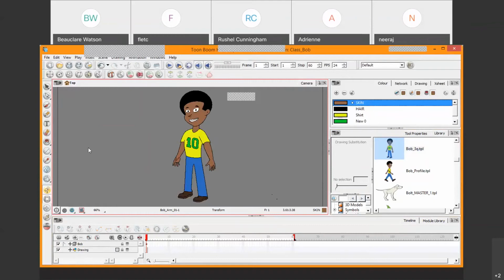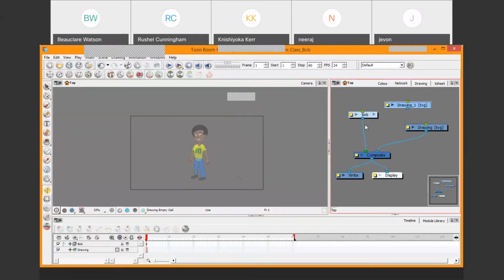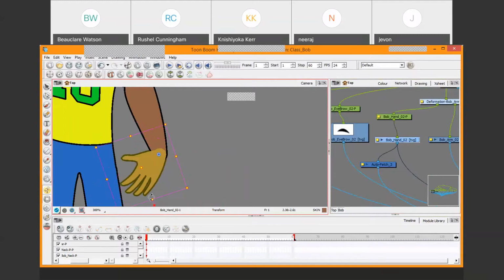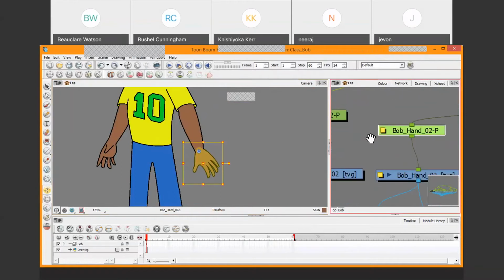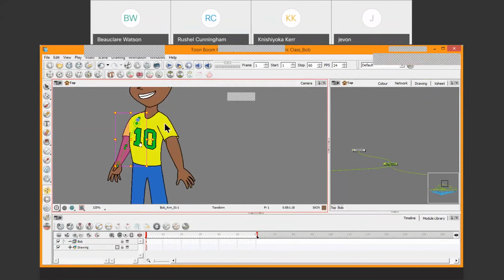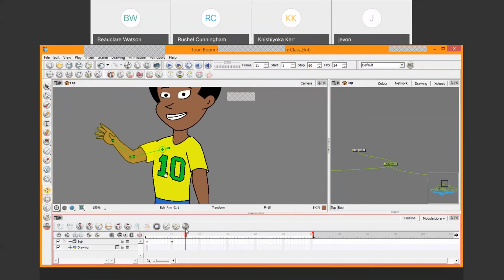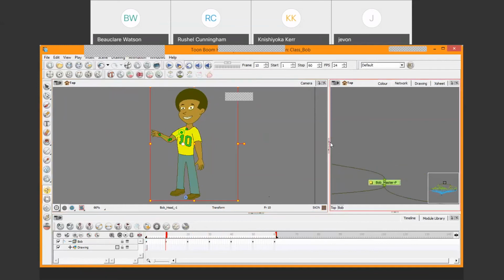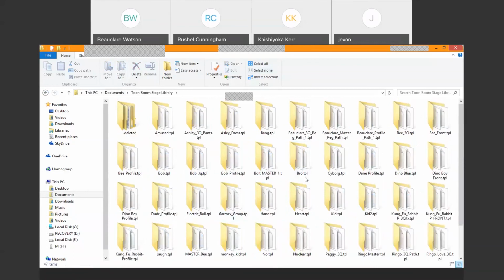Cut out Animation Introduction (Wave Animation) Toon Boom Harmony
This is an Intro Video on how to animate cut-out characters using Toon Boom Harmony.

0:00 Library and Importing characters

3:13 Network View (Drawing Modules, Pegs, Layers, Parent/Child Relationships)

9:47 Parts of the cutout character

11:12 How to manipulate cutout character with the transform tool

14:20 Extending Exposure of Scene

15:37 Animating Character using keyframes (Wave animation)